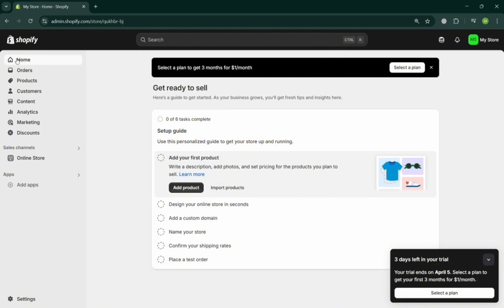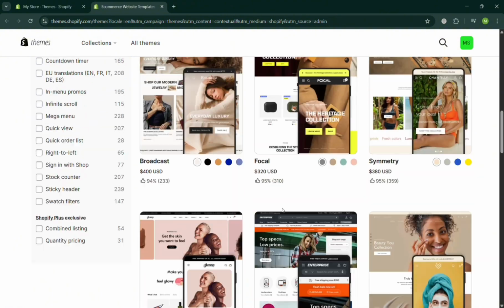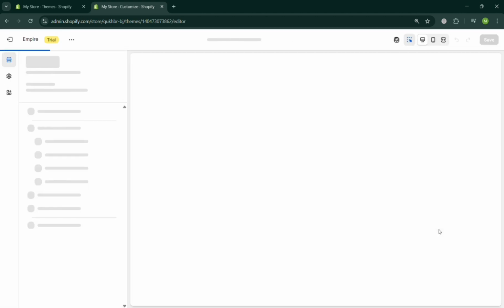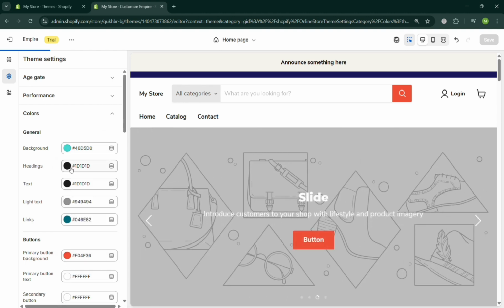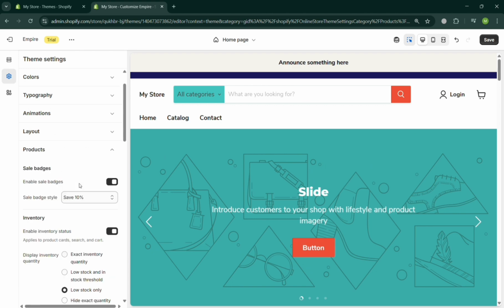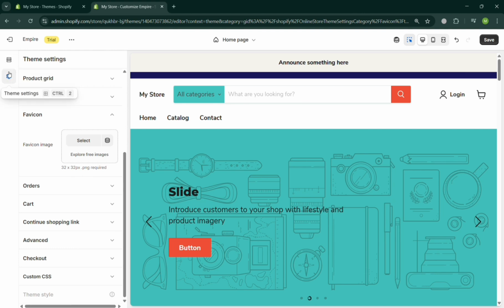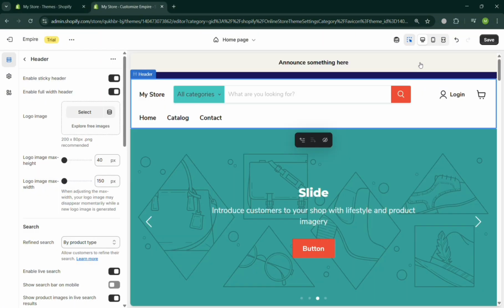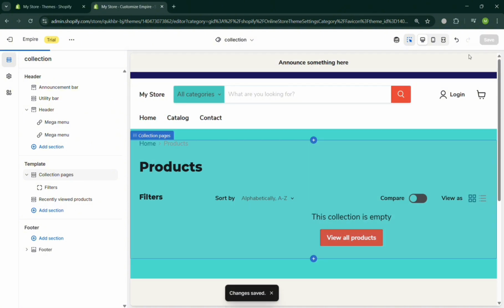Shopify Empire Theme Customization Tutorial (2026) Easy Tutorial for Beginners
In this tutorial we have shown In this Shopify Empire Theme Customization Tutorial, you'll learn everything from editing and uploading themes to creating completely custom templates using the Shopify theme editor. Whether you're working with the Empire, Impact, Dawn, or Studio theme, this tutorial covers how to create and add new themes, use JSON templates, and import or upload paid themes for a fully personalized store design. We’ll also explore Shopify 2.0 theme development, how to customize product pages, and the process of converting HTML to a Shopify theme. If you're looking to create a theme in Shopify or customize existing ones, this guide has you covered step by step.